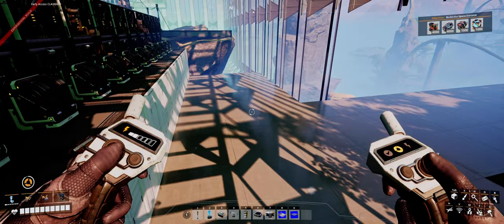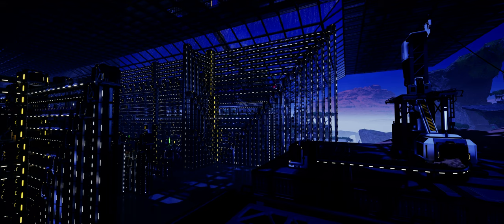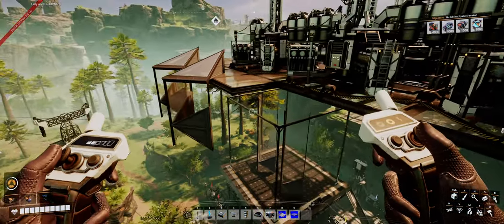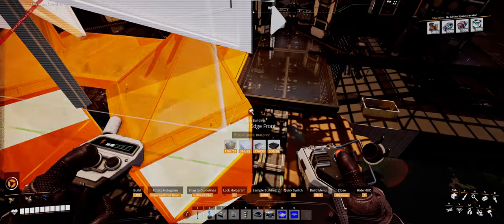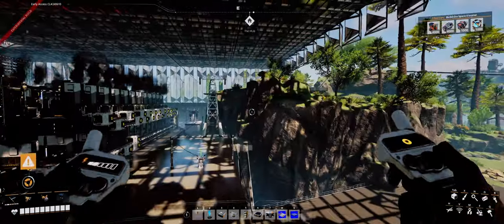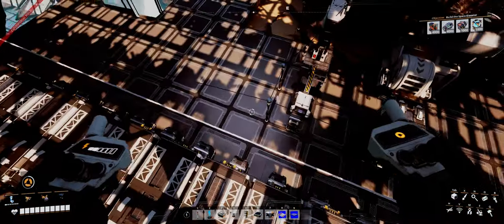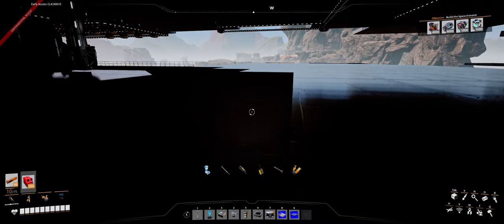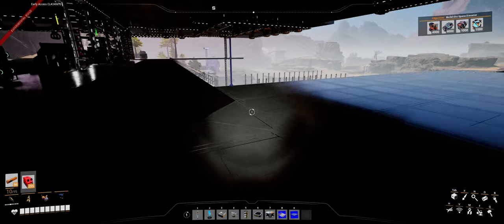I Spammed Blueprints to Quickly Build Cosmetics | Satisfactory U8 - Ep 20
All starter factory automation is finished.  We need to wrap up the details and give it a finished feel.  This episode focuses on the exterior.

Welcome to the twentieth video in my new Satisfactory playthrough.  This video is an edited down version of my twentieth livestream which is on YouTube.  The version of the game is Update 8 Experimental.

My Computer Set-up:
►Computer Case
►Power Supply
►CPU Cooler

Recording Equipment:
►Audio Interface
►Internal Capture Card
►Microphone Arm